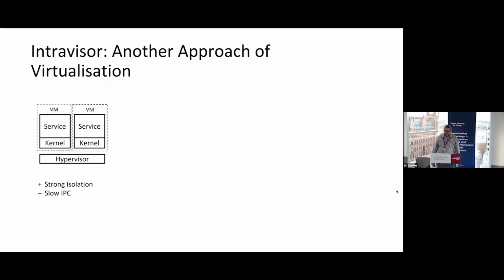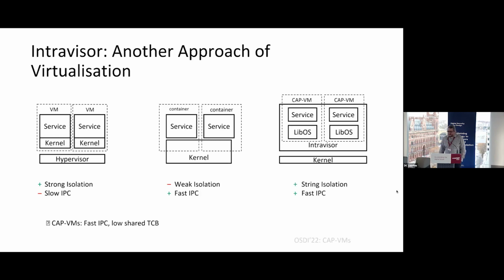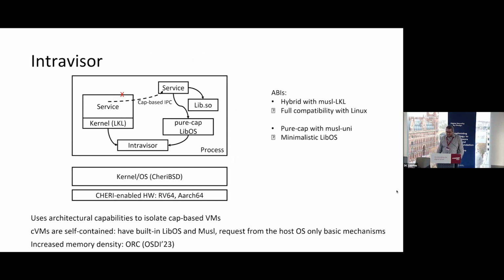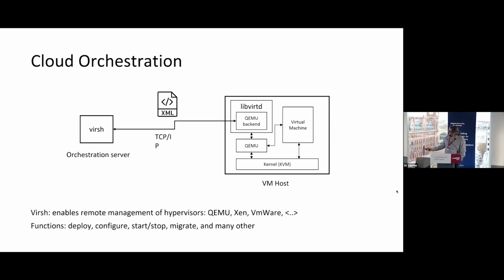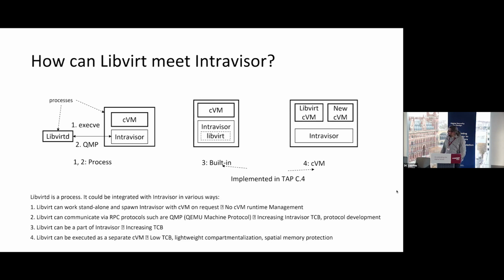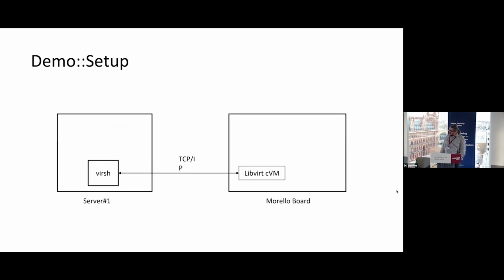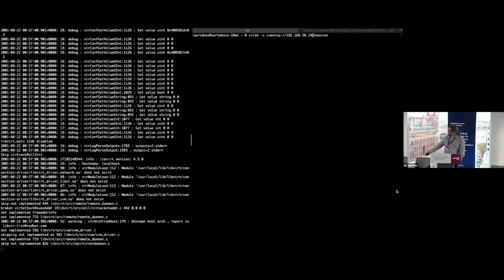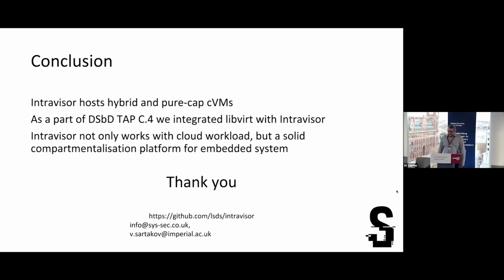Libvirt Meets Intravisor - Managing capability-based virtual machines remotely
Presentation by SSC (Systems Security Consulting) at Digital Security by Design (DSbD) Technology Access Programme Showcase event at Digital Catapult's London office.